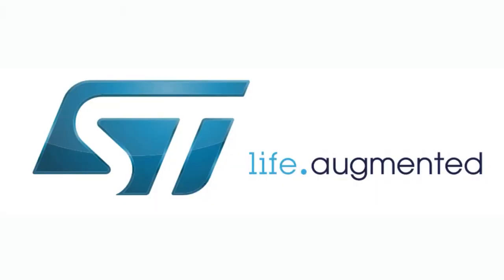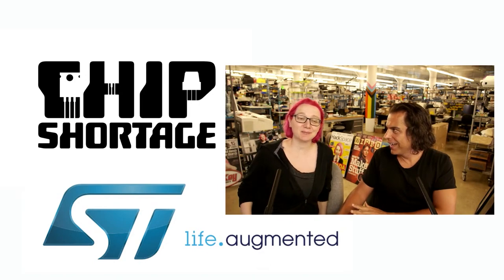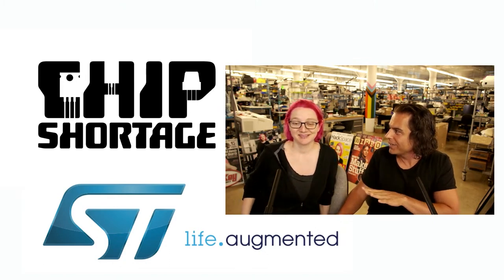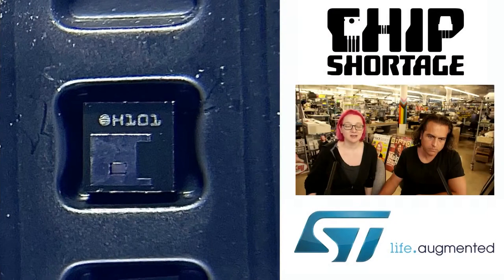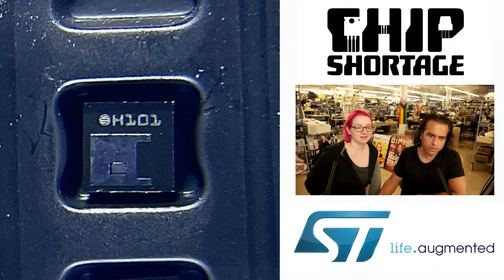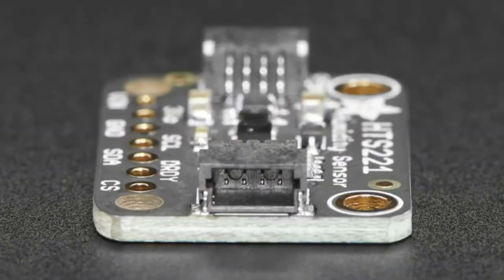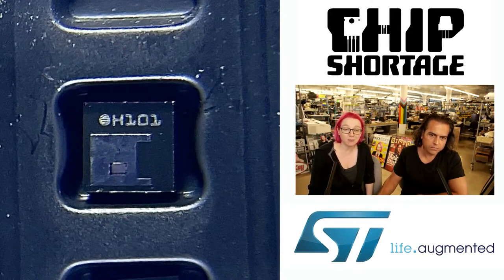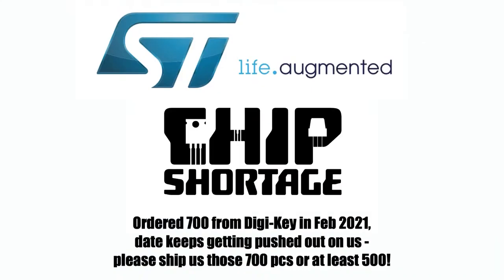Chip Shortage: ST HTS221 Capacitive Humidity/Temperature sensor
Chip Shortage is a feature video by Adafruit's Ladyada to highlight items that are in short supply or possibly "unobtainium" (with no known return date to the market).

This week it is the ST HTS221 Capacitive Humidity/Temperature sensor

Adafruit ordered 700 in February 2021 which have not arrived, the date keeps getting pushed back. Please ship those 700 pieces or at least 500..

Adafruit is working night and day to keep products in stock and deliver new products during the chip shortage. to see what new items have been released to find redesigned products with chips that are available.